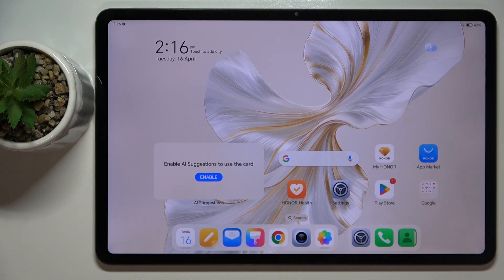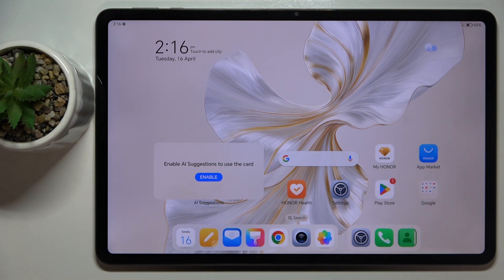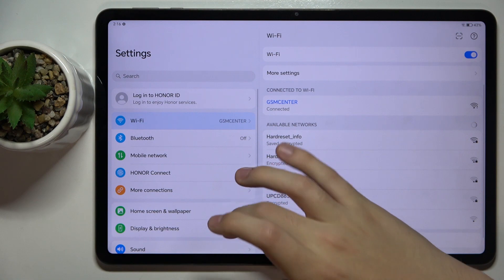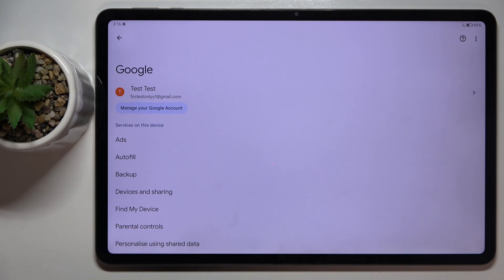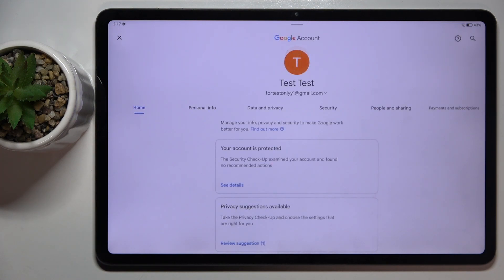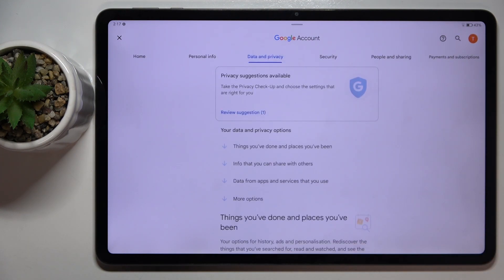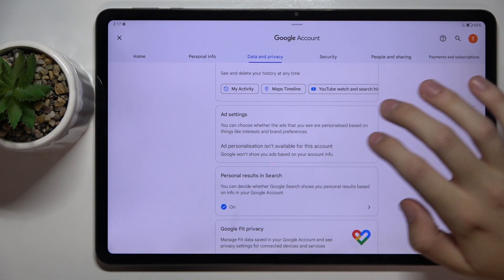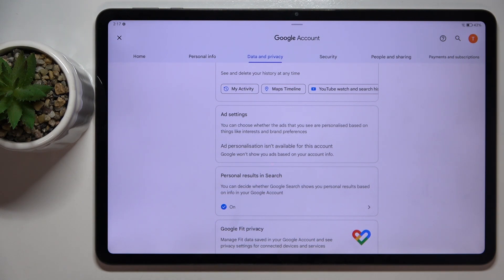Honor Pad 9 - How to Disable Google Personalized Ads - Protect Your Privacy in Simple Steps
In this tutorial, we'll demonstrate how to disable Google personalized ads on your Honor Pad 9 to enhance privacy and control. Disabling personalized ads is essential for users who prefer not to have their online behavior tracked and used for advertising purposes. Whether you need to opt out of ad personalization for privacy reasons or simply prefer not to see targeted ads, the Honor Pad 9 offers versatile options to suit your needs. We'll walk you through the process of accessing and adjusting ad settings, including finding the ad settings, disabling Google personalized ads, and confirming the changes. Whether you're looking to enhance your privacy or navigate your device with ease, join us as we explore the ad settings of the Honor Pad 9.

How to access ad settings on the Honor Pad 9? How to find Google personalized ads settings on the Honor Pad 9? How to disable Google personalized ads on the Honor Pad 9? How to confirm the changes on the Honor Pad 9? How to navigate your device with ease on the Honor Pad 9?